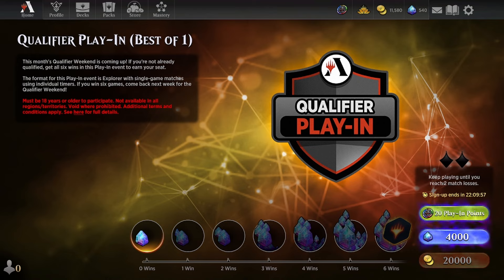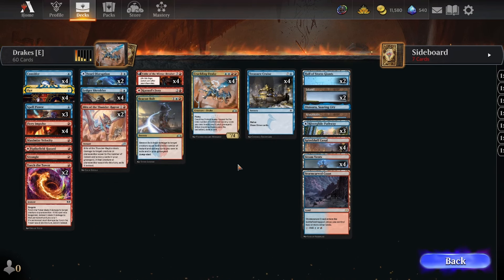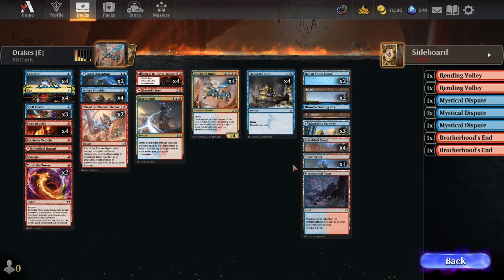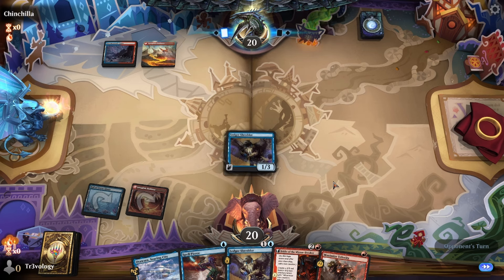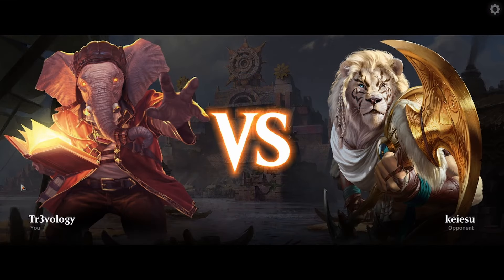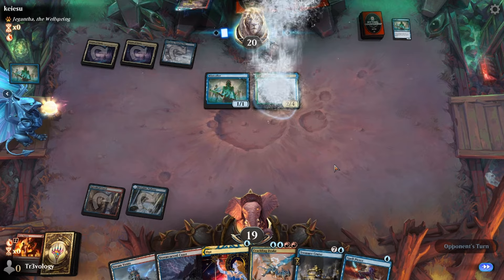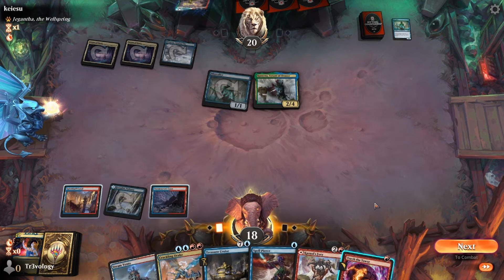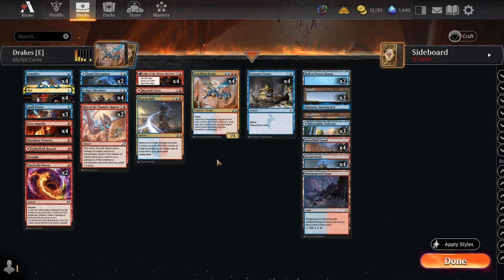💧🔥 Izzet Drakes in the MTG Arena Explorer Qualifier Play-In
This weekend we had the Bo1 Play-In for next weeks Explorer Qualifier Weekend. Izzet Drakes seemed like a great choice for the expected meta, so I figured it'd be worth a shot. Some rough games but I do think the deck is very solid at the moment, but maybe more suited to Bo3.